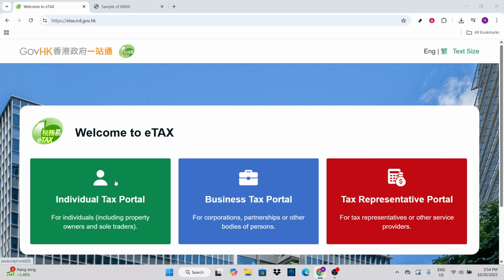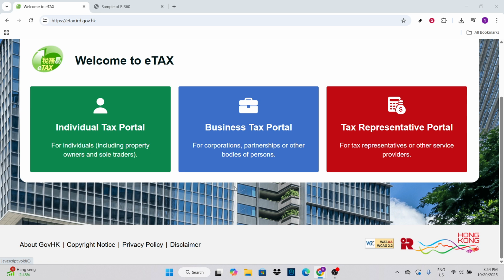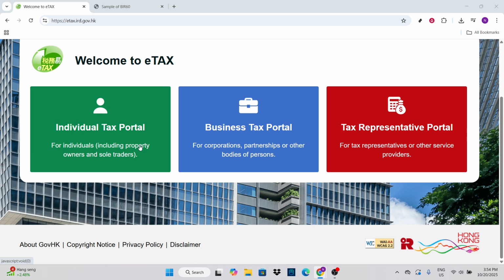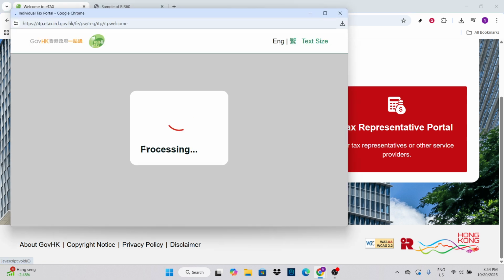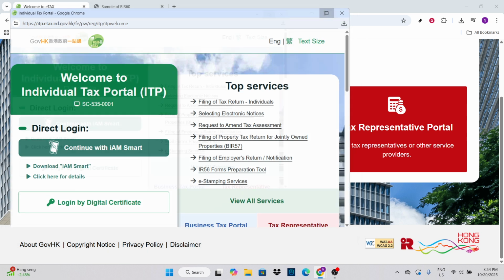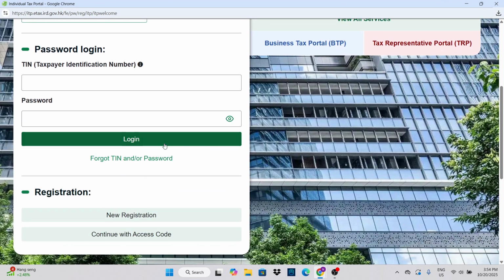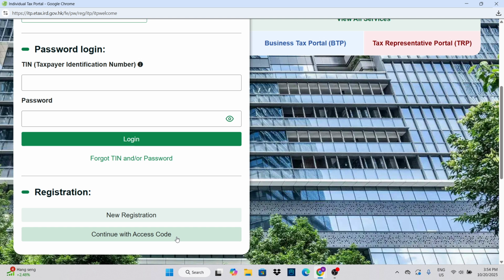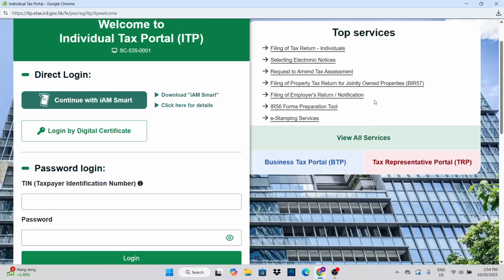How To Create Etax Hong Kong 2025 Step by Step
This 2025 step-by-step tutorial shows you how to create your eTAX account in Hong Kong. Follow along as we guide you through registration, activation, and setting up your online tax services quickly and correctly.